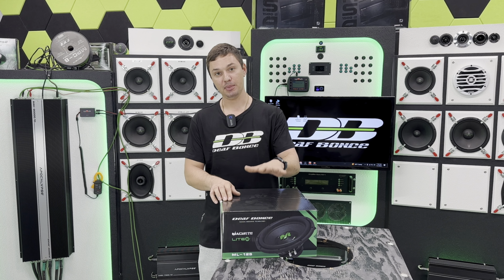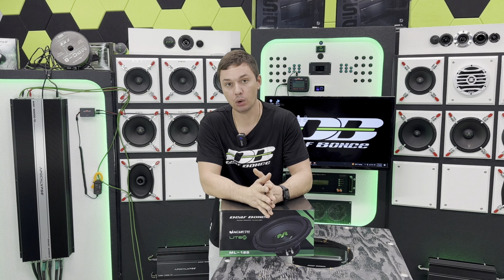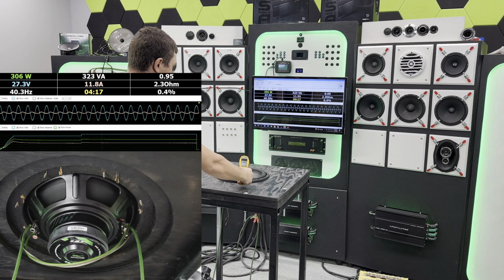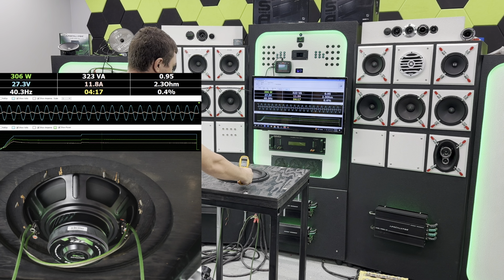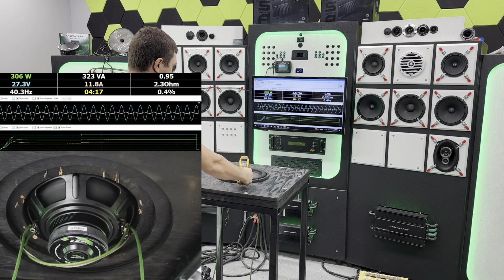DYNO TEST OF THE MOST BUDGED 12 INCH SUB ML-12S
TIME TO RUN FOR OUR THE MOST BUDGED SUBWOOFER ML-12S . IN THIS VIDEO YOU GONNA SEE REAL FIRE REAL POWER REAL EMOTION .